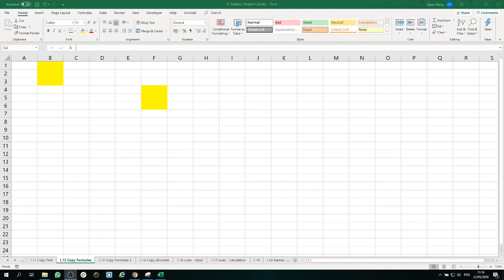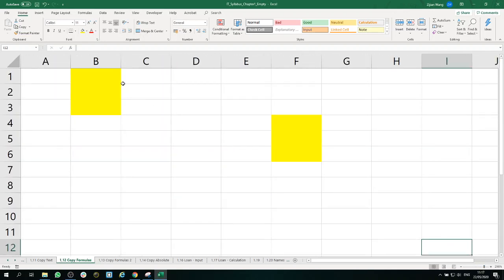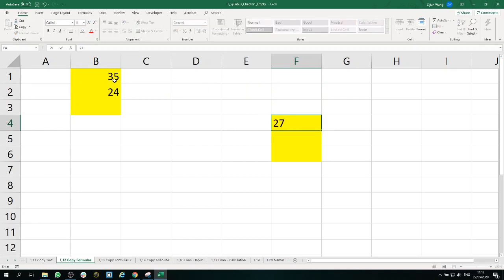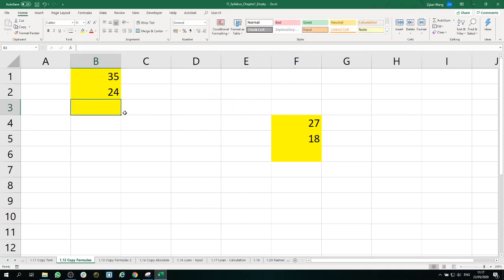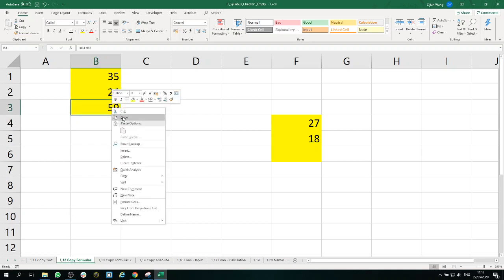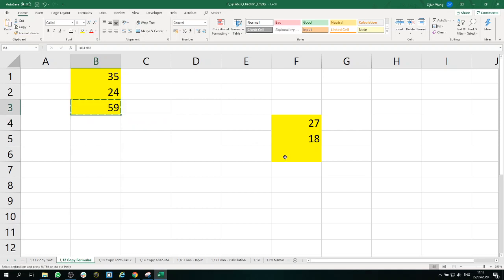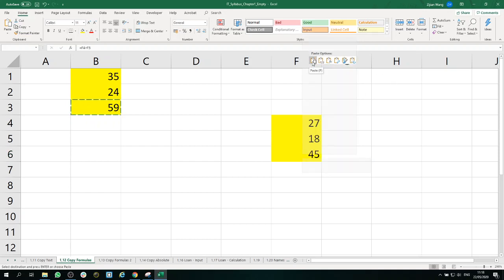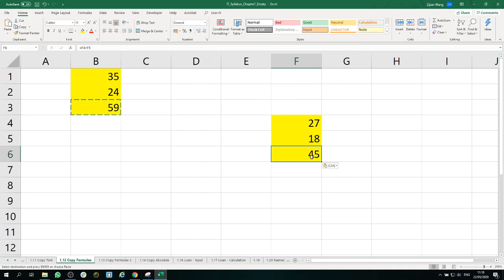Basic Excel: Exercise 1.12